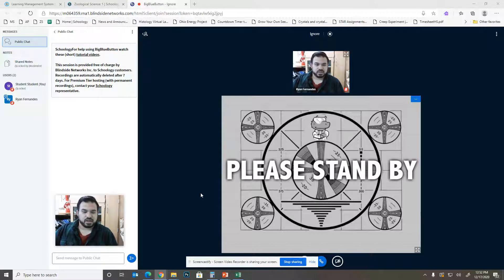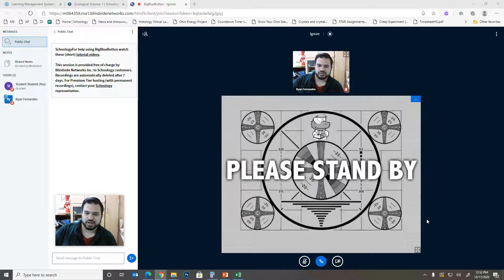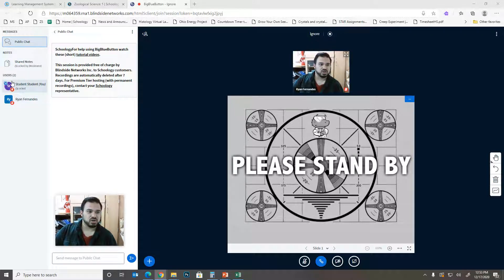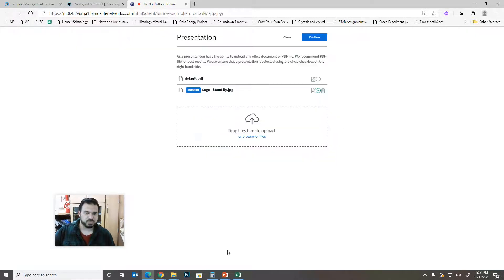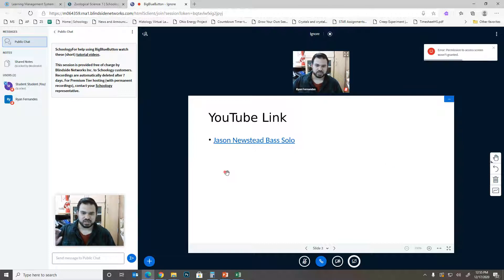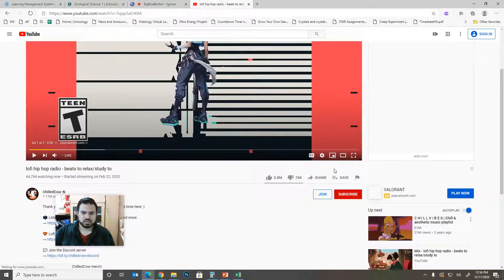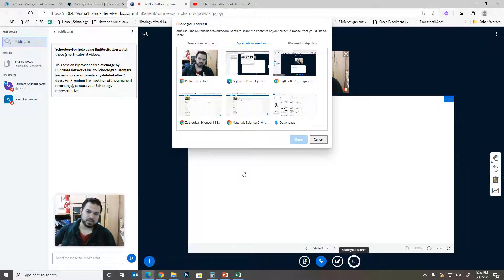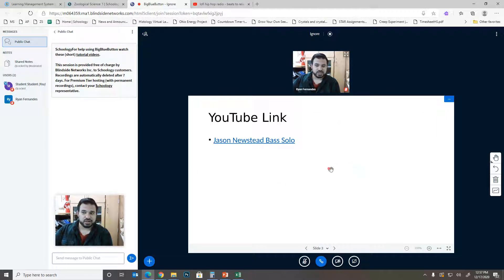Tutorial - Schoology Presenter Mode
How students can use presenter mode while using the Schoology Conferences app.